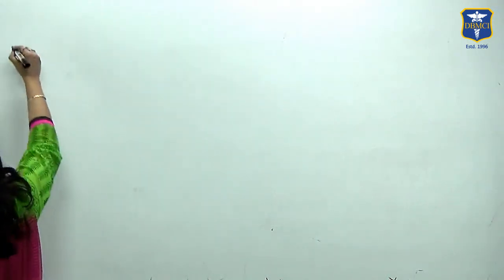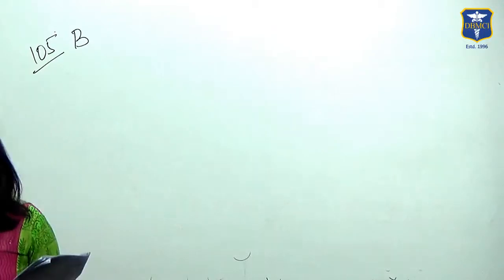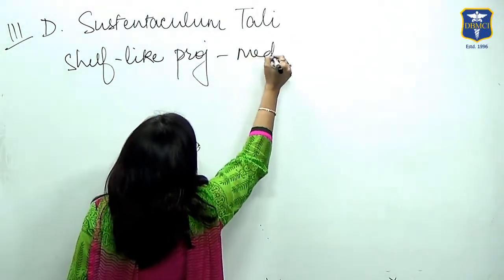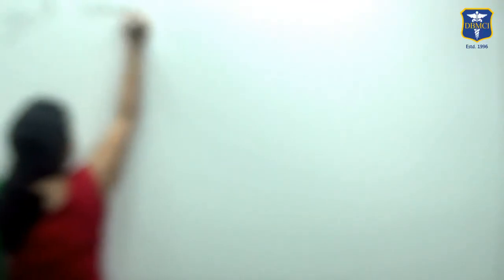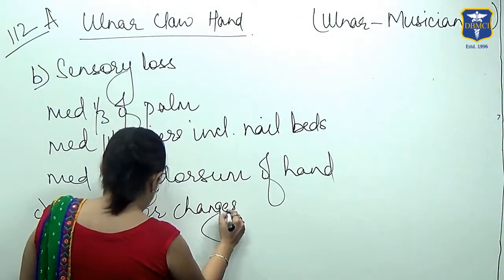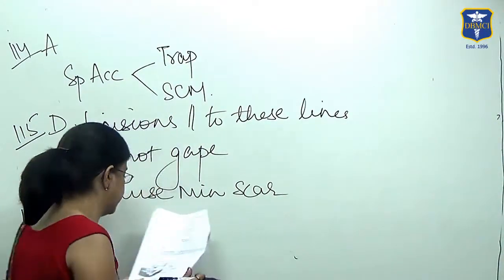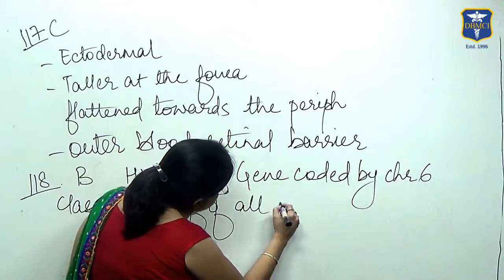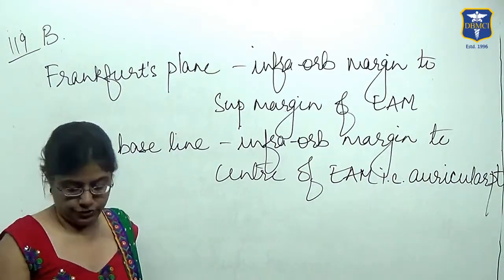SWT - ANATOMY, PART - 6 (Qns. No. 101 to 120)